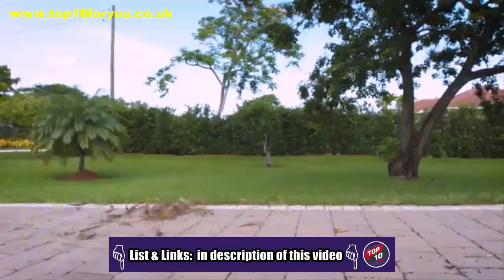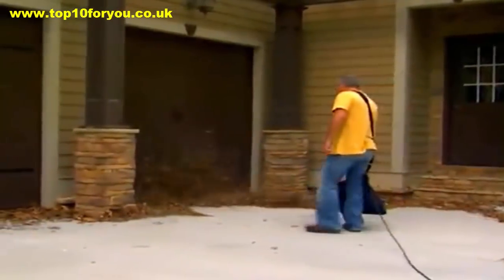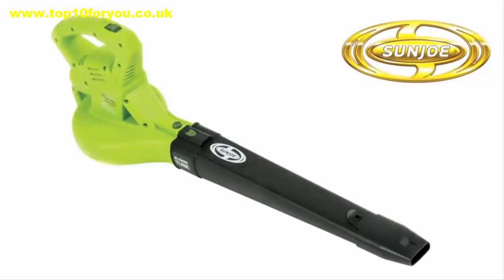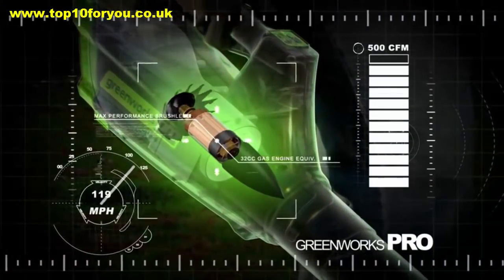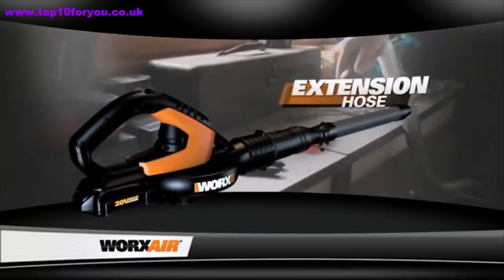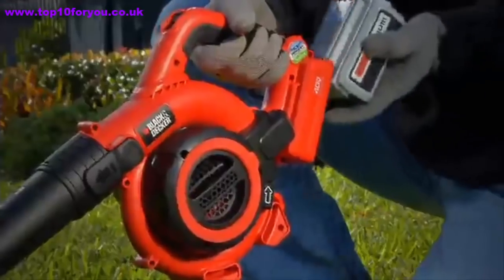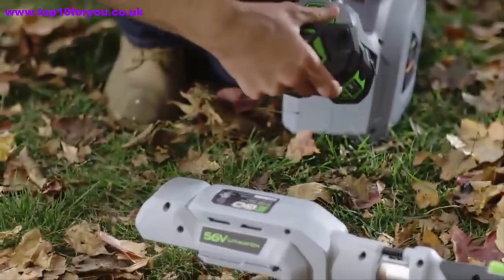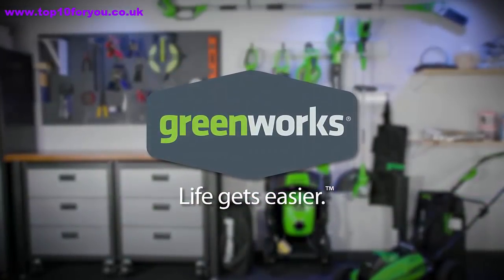Top 10 Best Cordless Blowers 2019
| List & Links:

1.  GreenWorks 24252 G-MAX 40V 150 MPH Variable Speed

 2. EGO Power+ 480 CFM 3-Speed Turbo 56-Volt Lithium-Ion

3. WORX WG584 40V (2.5Ah) Power Share TURBINE Blower

4. BLACK+DECKER 40V MAX Cordless Sweeper (LSWV36)

5. WORX WG575.1 WORXAIR Lithium Multi-Purpose Blower/Sweeper/Cleaner, 32-volt, Battery and Charger Included

6. Greenworks Pro GBL80320 80V 125 MPH - 500CFM Cordless Blower, Battery and Charger Not Included

7. WORX TURBINE 56V Cordless Blower with Brushless Motor, 125 MPH and 465 CFM Output with TURBO Boost and Variable Speed – WG591

8. Sun Joe SBJ601E 10 Amp 215 Max MPH All-Purpose 2-Speed Electric Blower, Green, Green

9. WORX WG509 TRIVAC 12 Amp 3-in-1 Electric Blower/Mulcher/Vacuum with Multi-Stage All Metal Mulching System

10.Sun Joe JB450E Turbine Electric Jet Blower, Green

✮✮ Try Amazon Home Services | Housecleaning, handyman services, carpet cleaning, and much more

✮✮✮ Try FREE Twitch Prime

✮✮✮ Try FREE Audible and Get Two Free Audiobooks

✮✮✮ Get FREE Amazon channels and watch 1000+ Premium shows and movies

 Waiting for your comments, help channel (Top 10 For You)